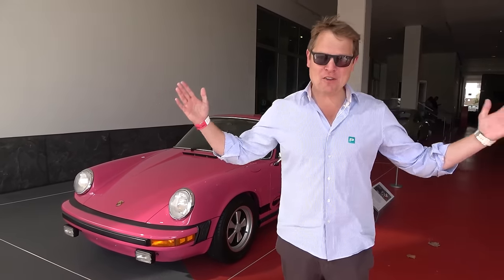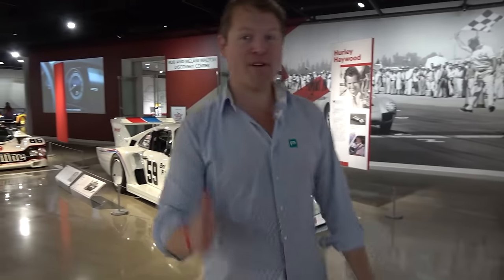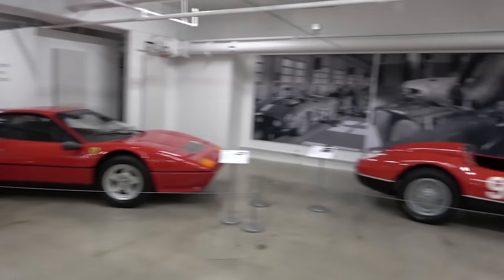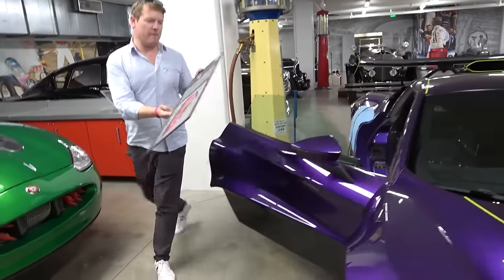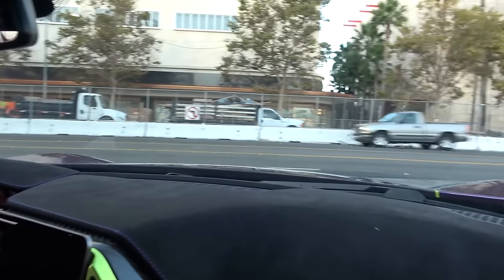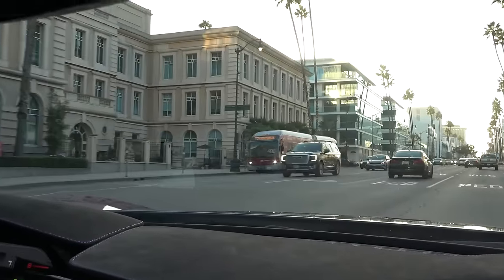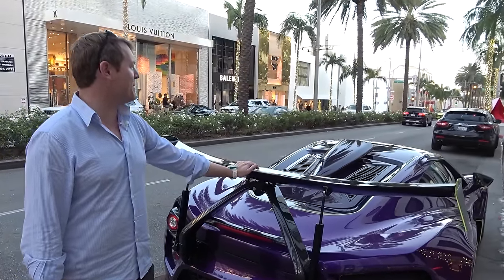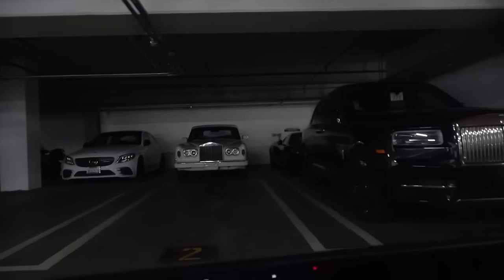TRADING My Zenvo TSR-S for New Aurora!?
Let's talk about upgrading my Zenvo TSR-S to the new Zenvo Aurora! I'm back in Los Angeles to collect the TSR-S from the Petersen Museum after 6 weeks on display and get back on the road. As we go out spotting along the way, the hidden hypercars of LA never disappoint!

Now that the dust has settled following the global introduction of the Zenvo Aurora at Monterey Car Week, it's also given me a bit of time to think about what the future looks like for the Shmeemobile hypercar. Following those events, I left the TSR-S in the safe hands of the team at the world famous Petersen and it has been on display in the lobby to be seen by many since.

Upon return to collect the car, it would be wrong not to take a tour around some of the exhibits including the Hollywood Gallery, Porsche 75th Anniversary and Ferrari exhibits. Naturally, I've been itching to get back behind the wheel and we're straight on the roads of Beverly Hills, including a visit to a location that certainly impresses with special hypercars!

It's crazy to think that there are currently two Shmeemobiles in the USA, but they are 2,000 miles apart with the new Mustang Dark Horse currently having PPF applied at Ceramic Pro Chicago. In the not too distant future however, these two cars will be together as we get ready for SEMA in Las Vegas at the end of the month.

You can find my Zenvo TSR-S on ECR, be sure to mark it as Spotted if you've seen it!

Chapters:
00:00 Intro
01:21 Petersen Museum
02:37 Porsche 75th Anniversary
03:55 Museum Highlights
05:04 The Vault
07:24 Reunited with My Zenvo
09:52 Let's Go!
15:16 Rodeo Drive Spotting
16:49 Upgrade to Zenvo Aurora?
18:35 Car Park Spotting
21:26 Evening Drive
25:21 Final Thoughts
28:31 Wrap Up

🍿 IT'S HERE! Collecting My New FERRARI 296 GTS